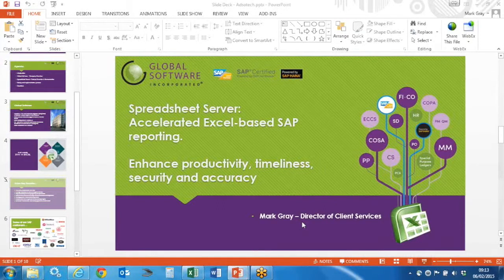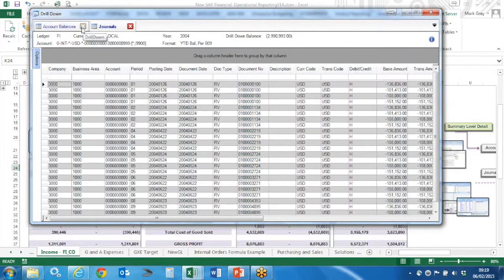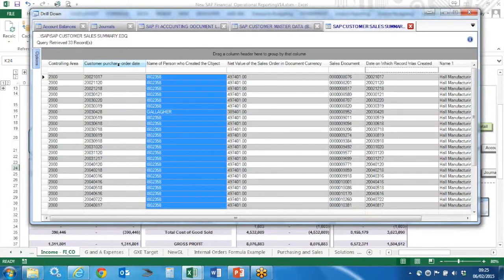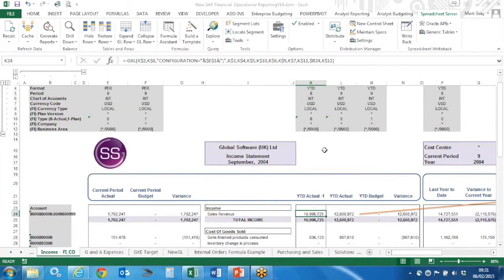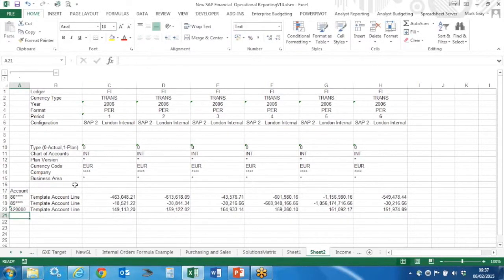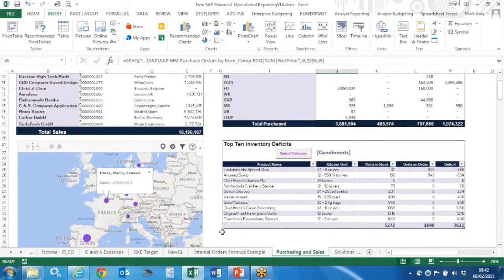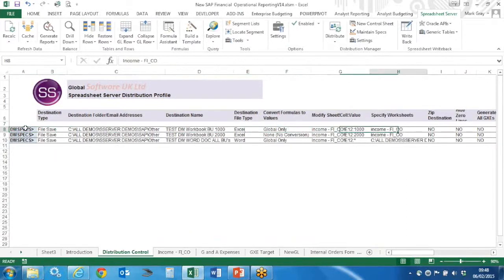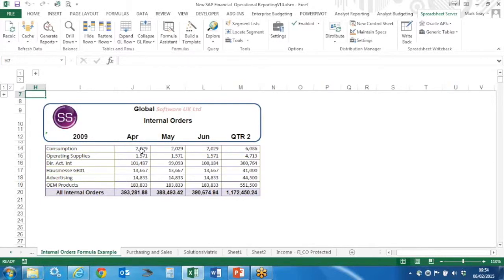Real time SAP Financial Reporting Demonstration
Real time SAP Financial Reporting Demonstration using Global Software  Spreadsheet Server by Global Software.